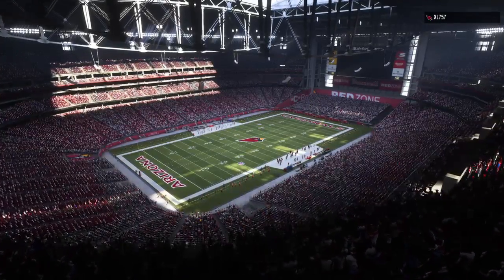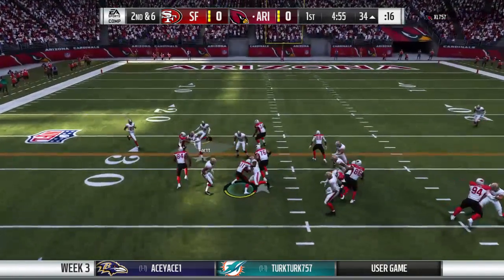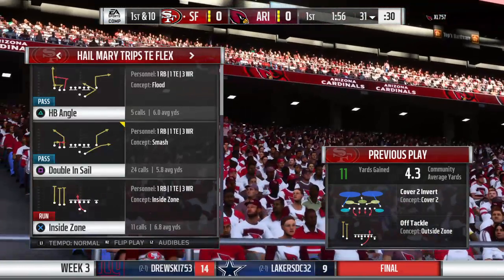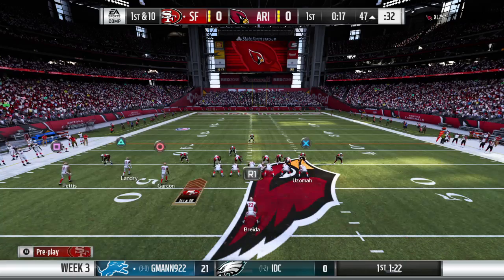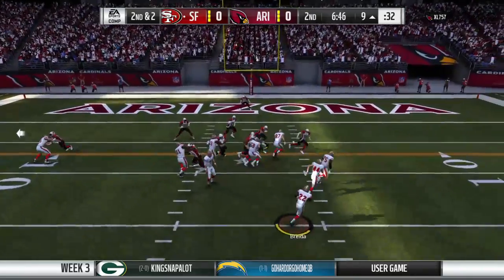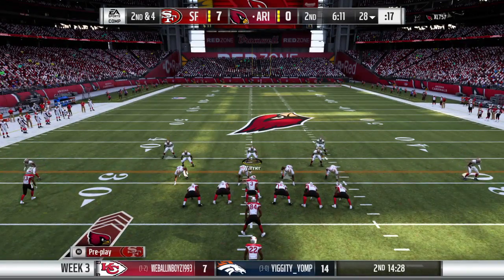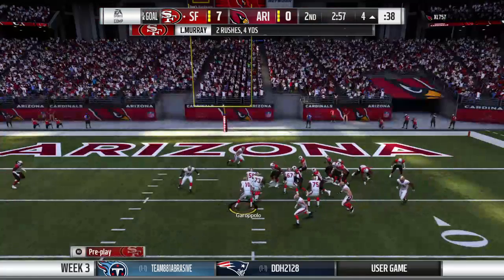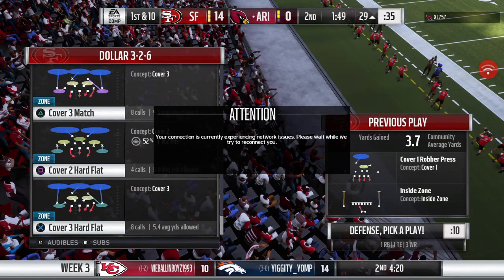Madden 19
Only game I play is Madden